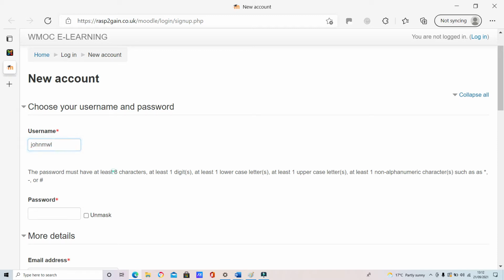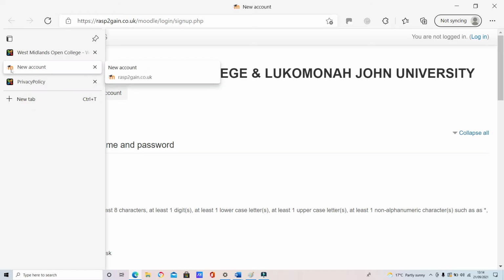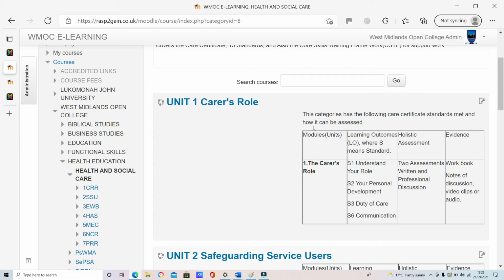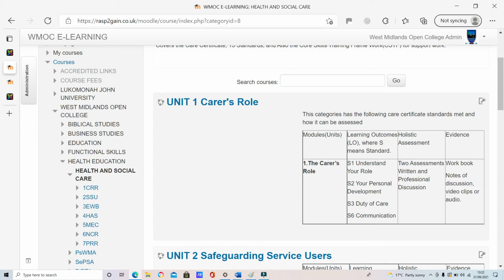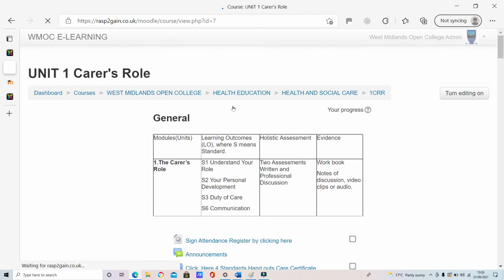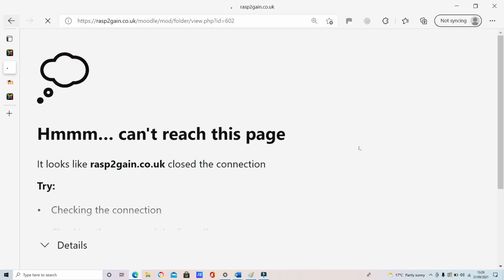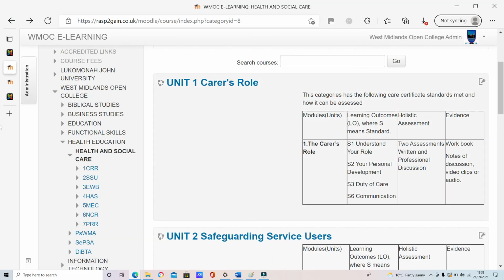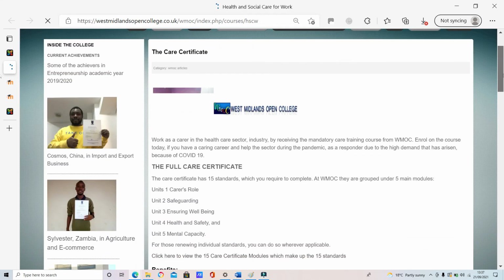Induction on the School Account at West Midlands Open College, 21/09/2021